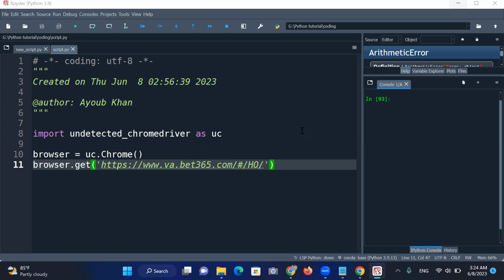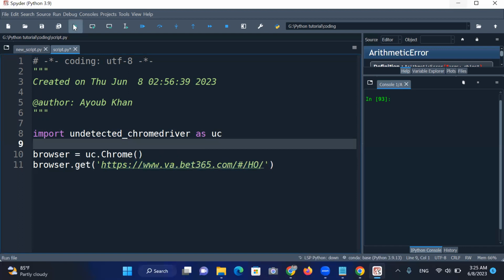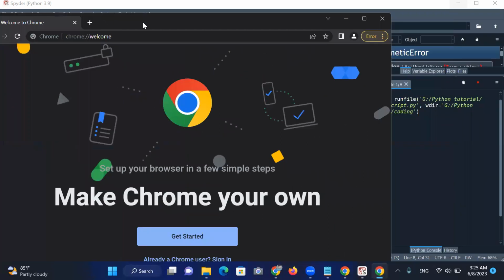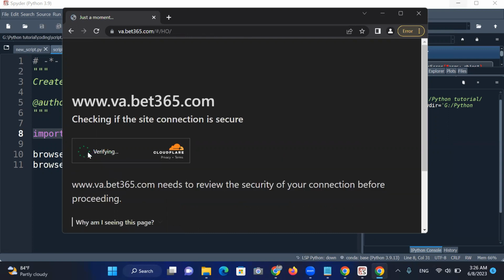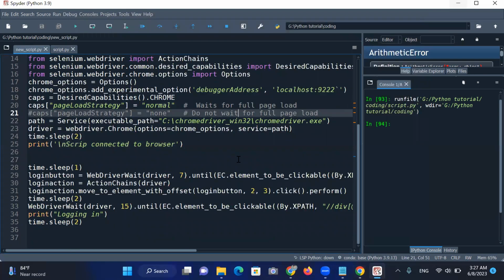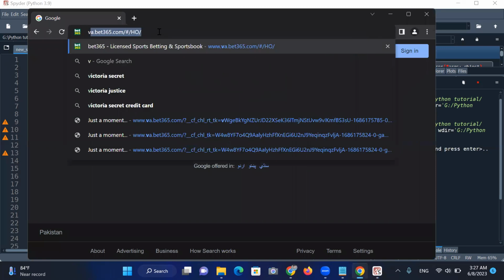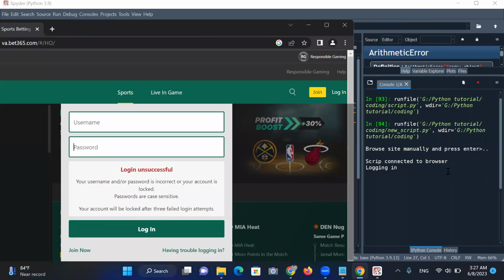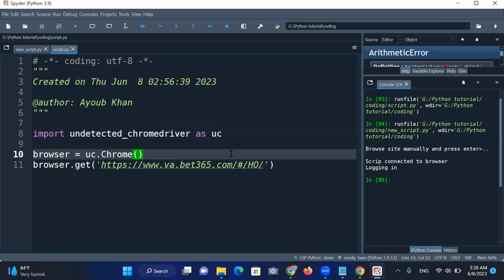Make Selenium code undetectable | How to automate bet365 without being detected | Use Debug browser